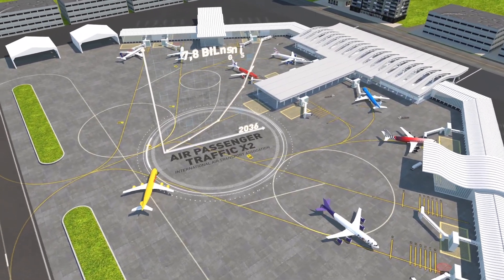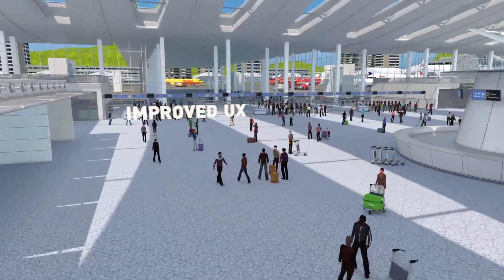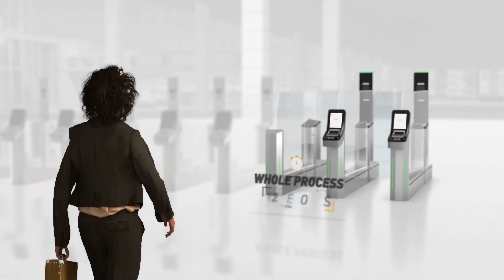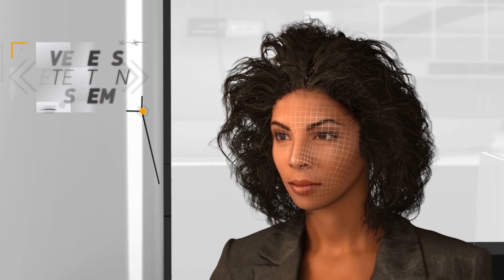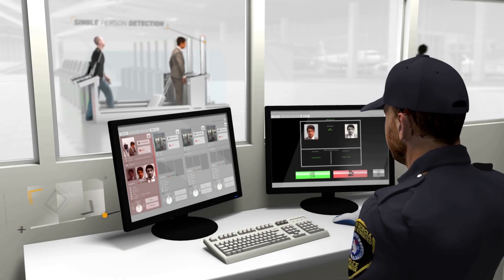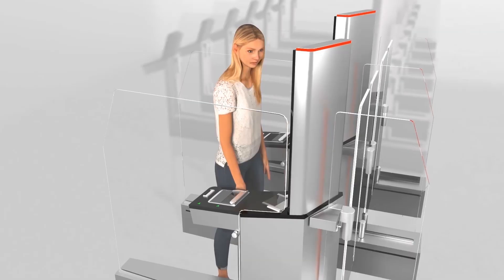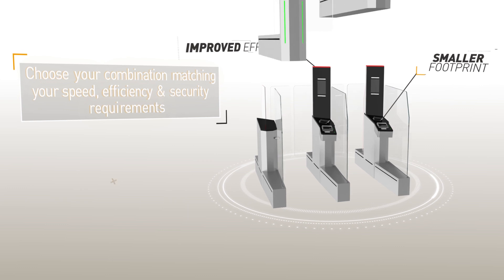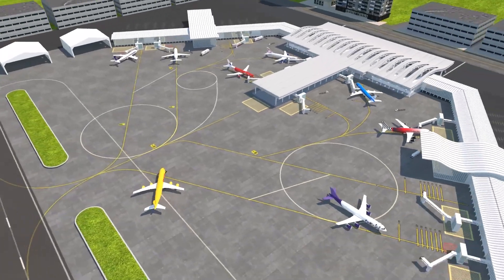GEMALTO Automatic Border Control Gates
Security and speed, cost-efficiency and convenience have long represented conflicting goals for airports and border control authorities.
Gemalto’s new ABC solution is designed with these challenges in mind, and leverages leading biometric recognition software to ensure best user experience and traveler recognition accuracy. This new ABC gate solution also addresses the need for further flexibility, offering a wide choice of hardware and software configurations to adapt to the floor space, control level and future evolutions in passenger traffic.